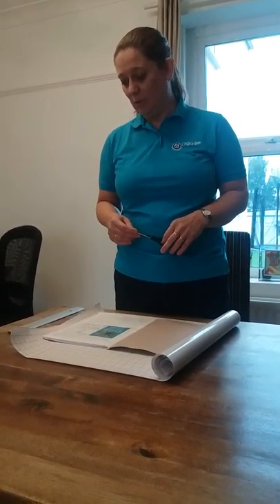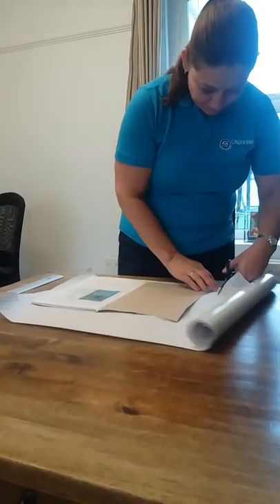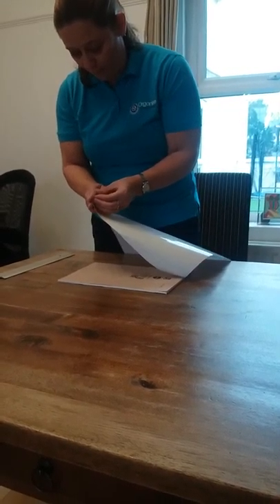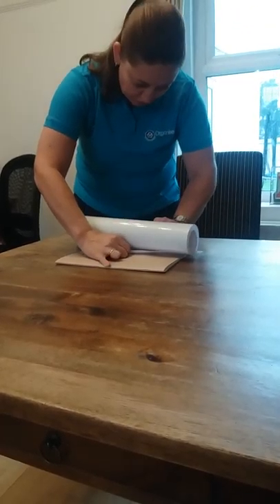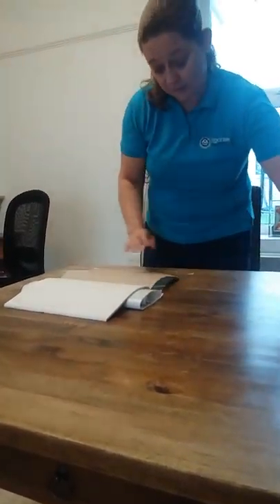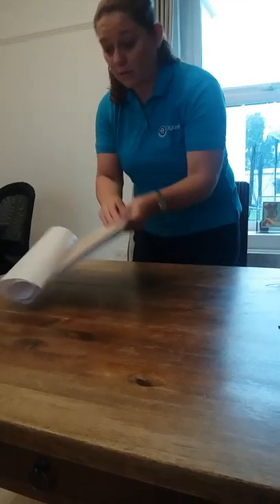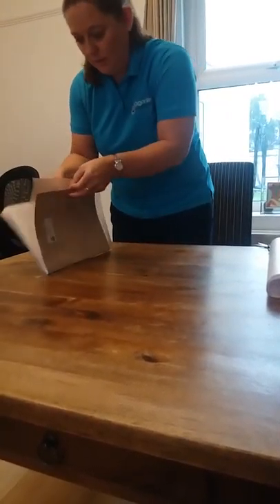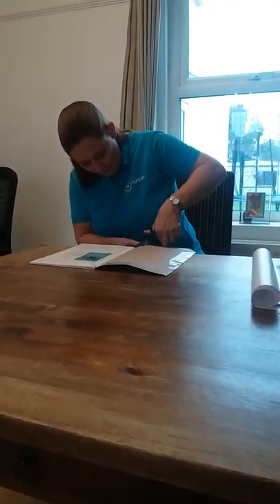How to cover a book with sticky back plastic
Ingrid founded Organise Your House in April 2010 and since that time has happily helped over 1000 Clients achieve their dream home. Ingrid’s background of 15 years in housekeeping and facilities management across the world means that she genuinely understands how much time and effort it takes to manage a house and with so much experience she can help you to declutter and reorganise any space in your home.

If you want to have a more organised home (and more free time as a consequence) then Ingrid’s passion for decluttering and organising will help you achieve that.

She is often invited as a guest speaker at events and has a growing portfolio of TV appearances, press articles and guest blogs, check them out on the website link below! She is also the Immediate Past President of APDO-UK (Association of Professional Declutterers and Organisers) so you are in safe hands.

If you have a special request for a subject matter you would like to see a video about then get in touch!